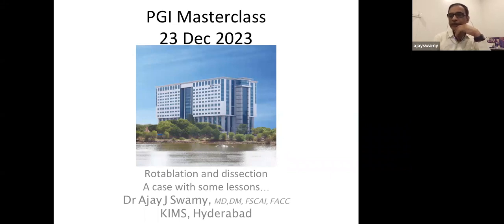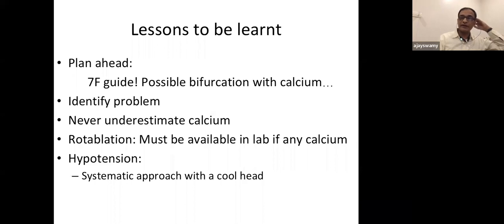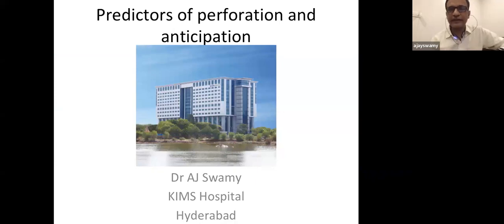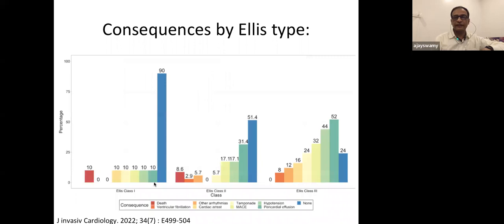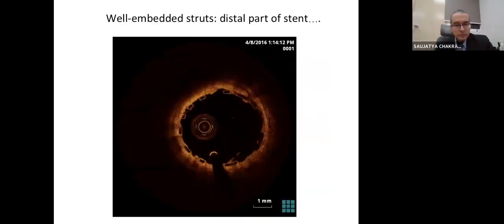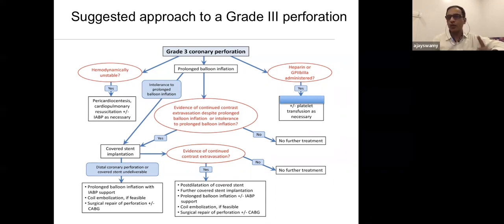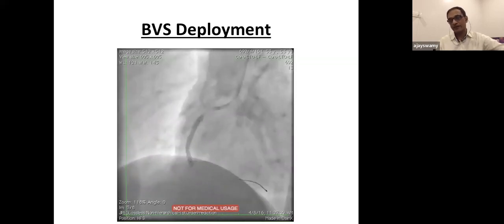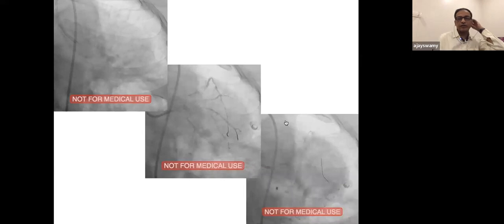Master Class On- How to manage Dissections & Perforations.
Presenter- Dr. Ajay Swami
Panel of Experts-
Dr. Harinder K Bali
Dr. Gurunath Parale
Dr. Rahul Chaudhary
Maj. Gen. Naveen Aggarwal
Dr. Saujatya Chakraborty
Prof. Smit Srivastava

Date- 23rd Dec'22 Time- 8PM- 9:30PM